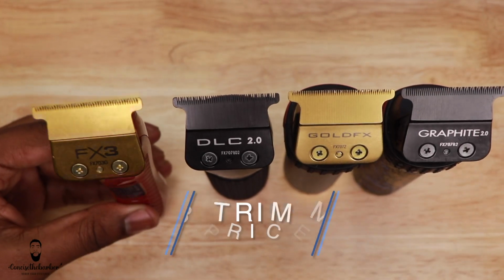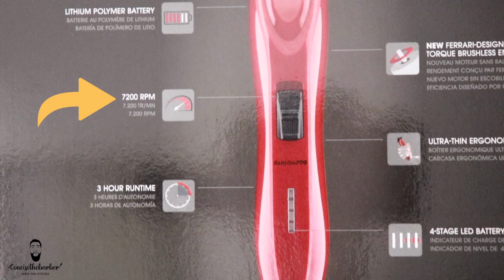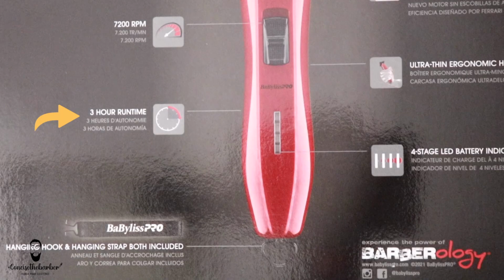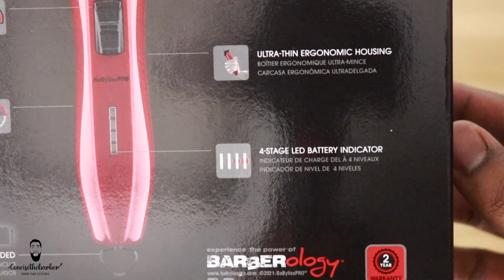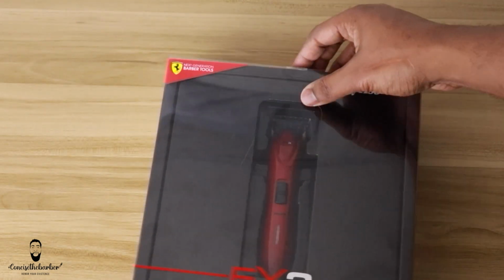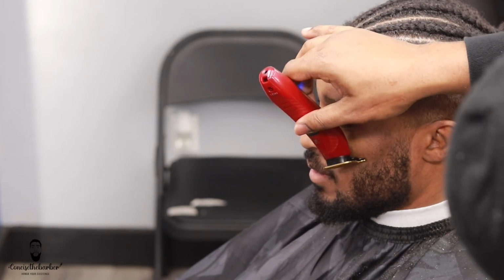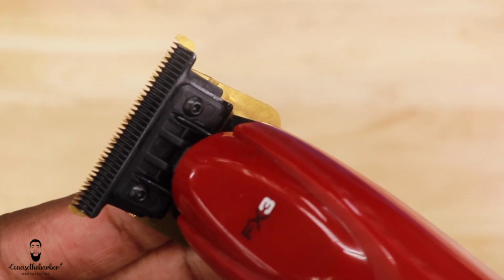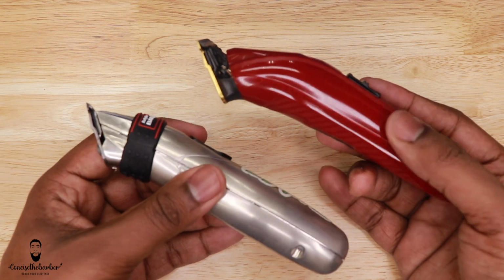Babyliss FX3 Trimmer Review | WORTH IT IN 2022? | Concise Review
Hello everyone here is the video that everyone is talking about Babyliss FX3 Trimmer Review | WORTH IT IN 2022? | Concise Review. Also let's build the family to 2k and let me know what else would you like to see on my page. Be blessed

╍ ╍╍╍╍╍ConcisetheBarber╍╍╍╍╍╍╍╍╍╍╍╍╍    Concisethebarber.com

Welcome to the Concise Family where I focus on true value in the Barber Industry with haircut tutorials, clipper and trimmer reviews, great modification, and even insight in the barber life. I take out the time to make it engaging and creative for my channel. Becoming part of this family lets us all know that you find it valuable for yourself or those around you.

╍╍Social Media ╍╍╍╍╍╍╍╍╍╍╍╍╍╍╍╍╍╍

@BaByliss  @BaBylissPROUSA  @BaBylissProUK  @kduncangrooming @Get_Beamed  @YoFonzz  @360Jeezy  @DeadStock Barbershop  @Chris Bossio  @S.Craft Blendz ​   @Christopherburke​ @VicBlends @Matt Giftedhands @Smash Tha Legend @Jayblends @barbersalonoutlet @dennisjosephbabyliss @Seancutshair @Its Marvy Marv

TOOLS/SUPPILES USED FOR VIDEO:
Oster Octane
Wahl Cordless Seniors
Gold Fx Trimmers
Braun Series 8
Andis Slimline Pro Li
Temptu AirBrush